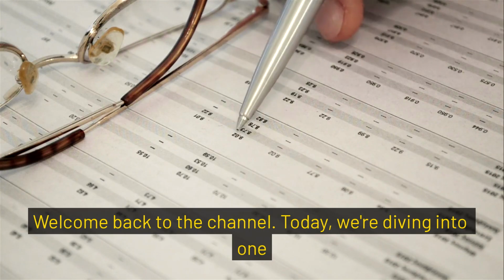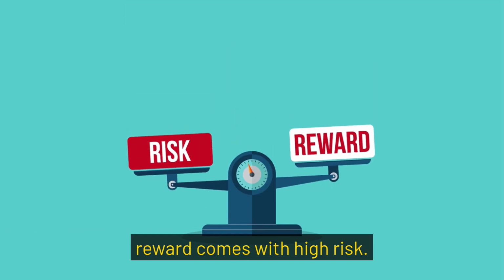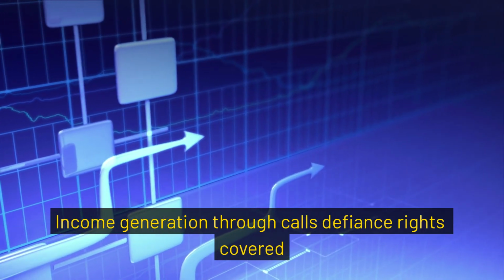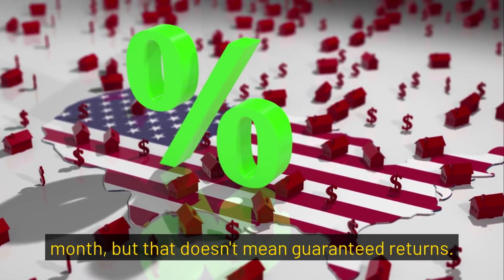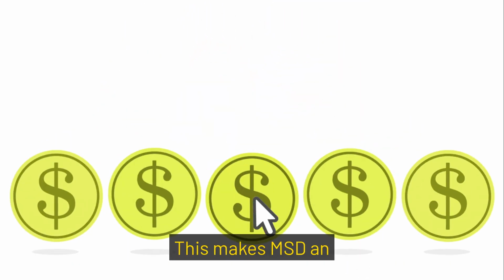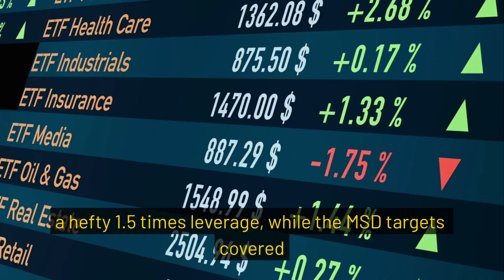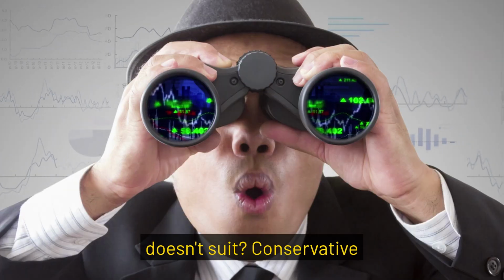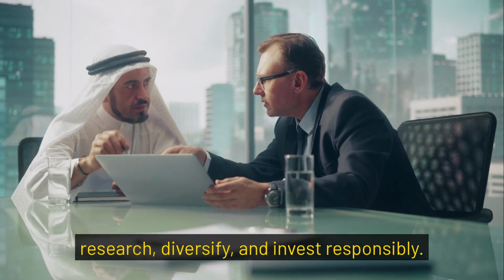Defiance MST ETF: Too Risky or Too Rewarding?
Defiance’s MST ETF — also known as the Defiance Leveraged Long + Income MSTR ETF — is one of the boldest new ETF strategies in 2025. It mixes 1.5x leverage on MicroStrategy (MSTR) stock with weekly option income to deliver explosive potential returns. But with high reward comes high risk — and this video breaks down everything you need to know before investing.

In this 80-minute deep dive, we’ll cover how MST works, its connection to Bitcoin and MicroStrategy, how the fund generates income, and why it’s one of the most volatile ETFs on the market right now. If you’ve been watching the rise of leveraged income ETFs like MSTY, ULTI, and NVDY, you’ll want to see how MST compares.

⚠️ Topics Covered:
- What makes Defiance’s MST ETF different
- How 1.5x leverage impacts your returns
- The risks of volatility and daily reset decay
- Distribution trends and income potential
- Comparison with other YieldMax-style ETFs
- Who should (and shouldn’t) consider MST

💡 Whether you’re chasing income or growth, this video will help you decide if MST belongs in your portfolio.

📈 Chapters:
00:00 – Introduction: What Is the MST ETF?
06:00 – Understanding Defiance’s Leveraged + Income Strategy
14:00 – How MST’s 1.5x Leverage and Options Work
24:00 – MST ETF Performance and Distributions So Far
36:00 – The Hidden Risks of MST: Leverage, Decay, and Volatility
48:00 – The Reward Potential: Why Some Investors Love MST
58:00 – Comparing MST to MSTY, NVDY, and Other High-Yield ETFs
68:00 – Who Should (and Shouldn’t) Invest in MST
75:00 – Final Verdict: Too Risky or Too Rewarding?
79:30 – Outro and Call to Action

💬 What do you think — is MST too risky or too rewarding?

00:00 – Introduction: What Is the MST ETF?
01:00 – Understanding Defiance’s Leveraged + Income Strategy
02:00 – How MST’s 1.5x Leverage and Options Work
03:00 – MST ETF Performance and Distributions So Far
04:00 – The Hidden Risks of MST: Leverage, Decay, and Volatility
05:00 – The Reward Potential: Why Some Investors Love MST
06:00 – Comparing MST to MSTY, NVDY, and Other High-Yield ETFs
07:00 – Who Should (and Shouldn’t) Invest in MST
08:00 – Final Verdict: Too Risky or Too Rewarding?
09:00 – Outro and Call to Action